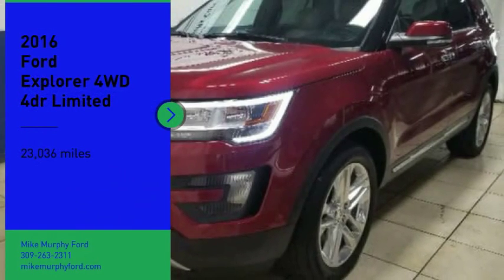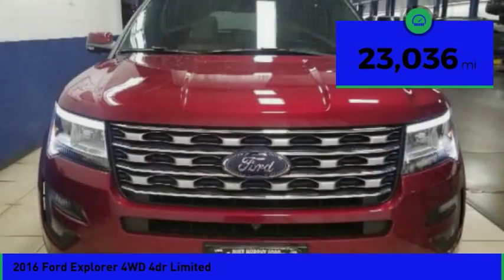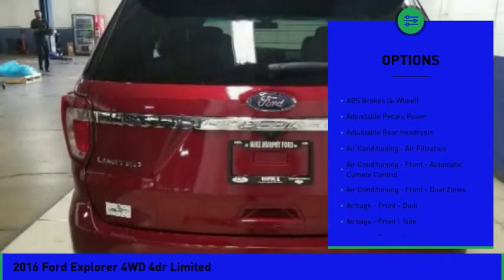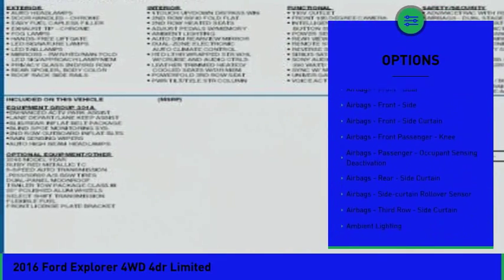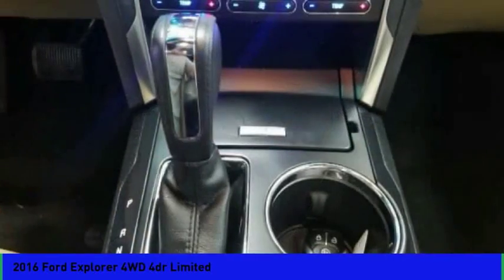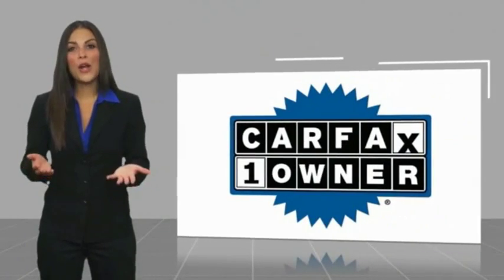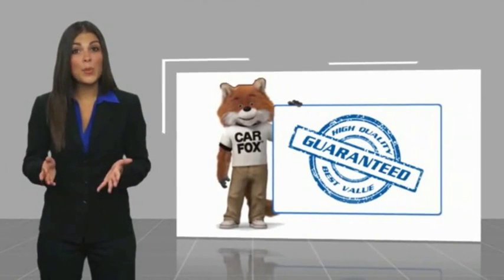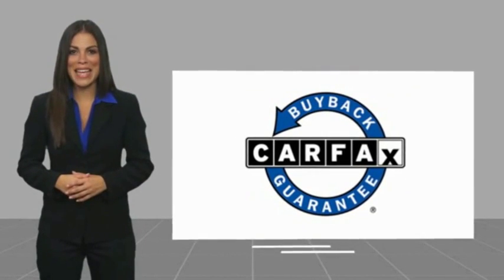2016 Ford Explorer Morton IL A17312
2016 Ford Explorer 4WD 4dr Limited

565 W. Jackson St.

We get it... Price Sells Cars!!  This reliable 2016 Ford Explorer 4WD 4dr Limited comes with a variety of features, including backup sensor, push button start, remote starter, backup camera, parking assistance, Bluetooth, a navigation system, braking assist, dual climate control, and hill start assist.  It comes with a 3.5 liter 3.5 L engine.  This SUV scored a crash test safety rating of 5 out of 5 stars.  A ravishing ruby red metallic tinted clearcoat exterior and a medium light camel interior are just what you need in your next ride.  Interested? Call today and take it for a spin!